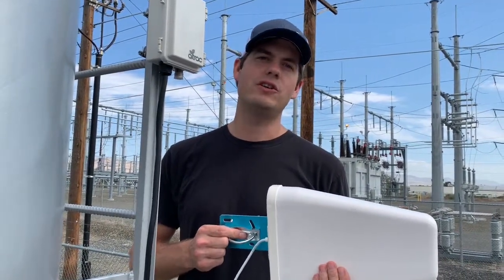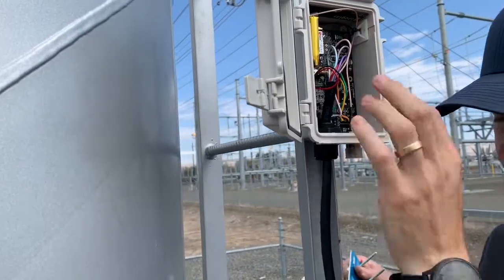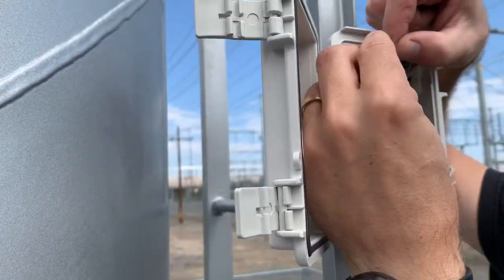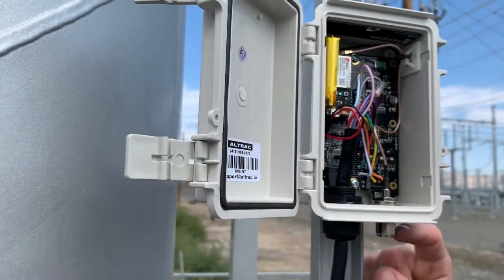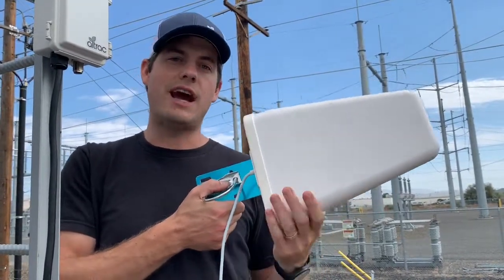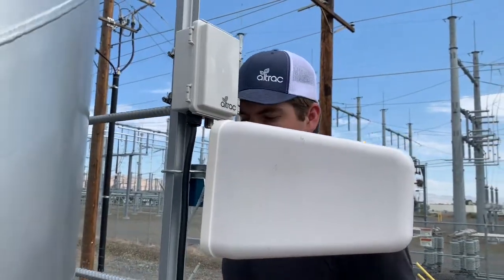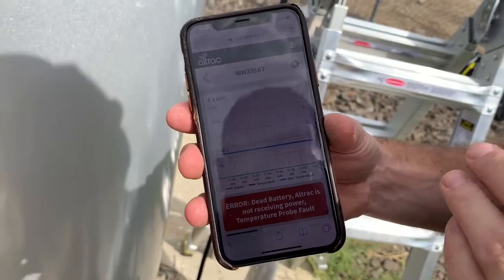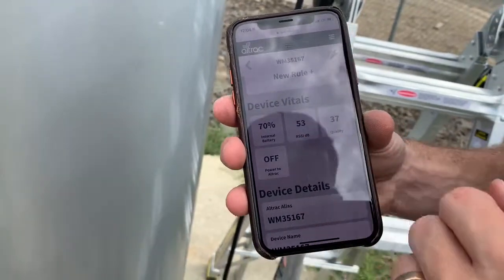Directional Antenna Install for Altrac's Wind Machine Station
Installation instructions for Altrac's directional antenna. The directional antenna boosts cellular signal for the Altrac station (ST100). If you are in a remote area the directional antenna will make sure your wind machine station has a strong connection.

The Altrac Wind Machine Station (ST100) revolutionizes how you battle frost on your grove or vineyard. Our low powered cellular device provides connectivity for each of your wind machines. View data and control equipment using your smartphone or computer.

Remotely monitor temperature at each machine and receive frost alerts when the temperature drops. Control your wind machines by changing start and stop temperature or adjusting RPM. Receive engine warnings and alarms. Get a text if your wind machine doesn't start or when someone steals your wind machine battery! Daily and nightly reports are sent on wind machine performance.

Works with Orchard Rite, Amarillo, HF Hauff, Vamco, Cold Air Drains, electric wind machines and others!